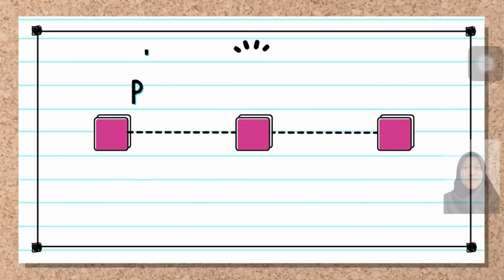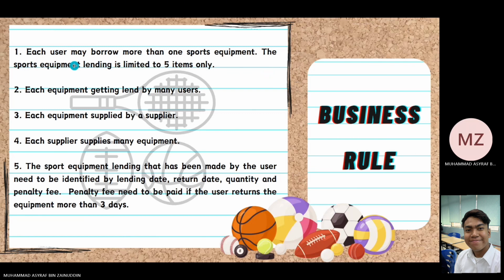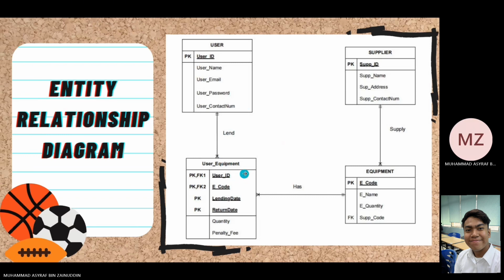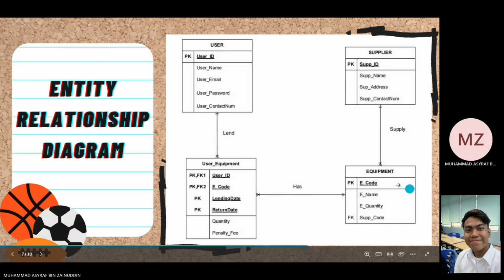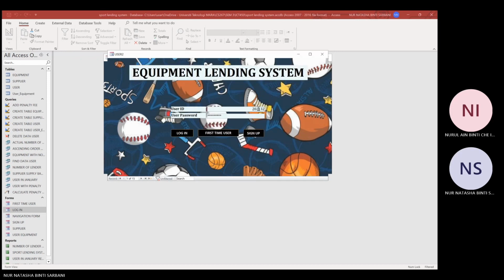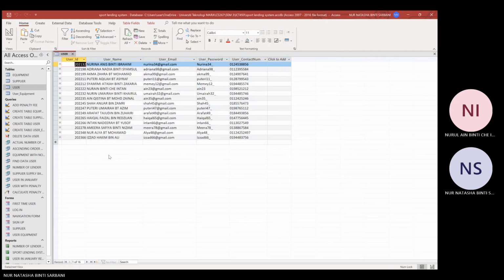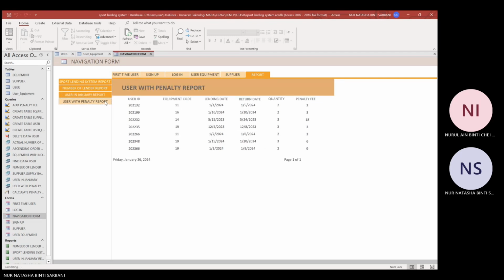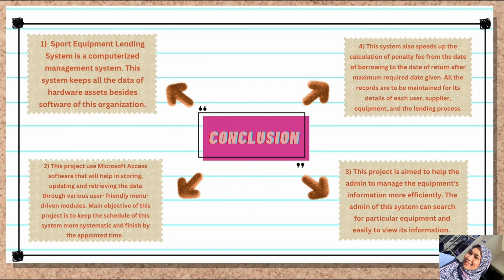ICT450: SPORTS EQUIPMENT LENDING SYSTEM